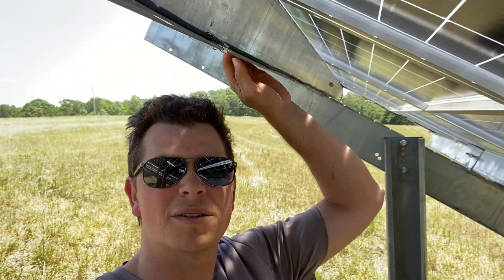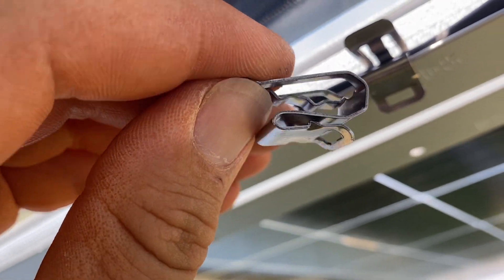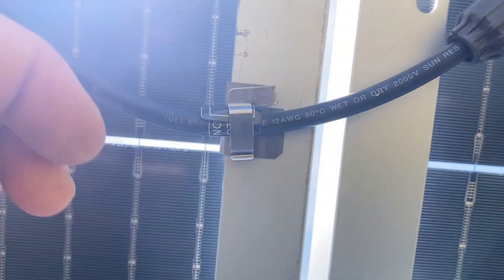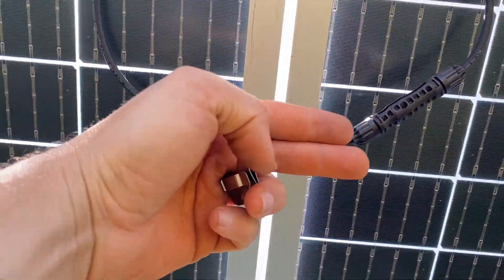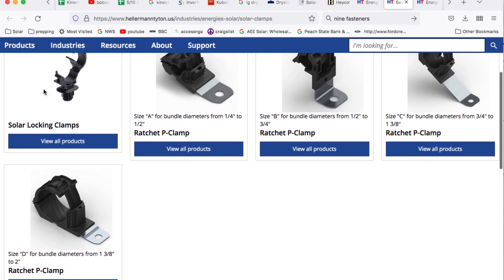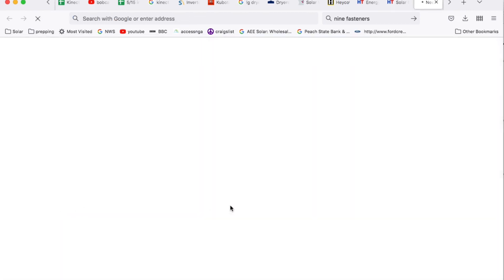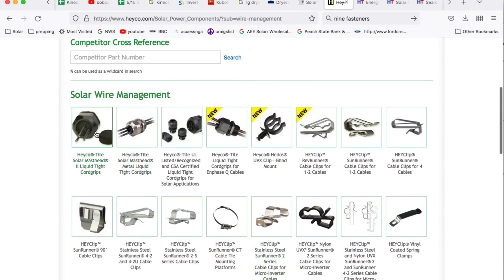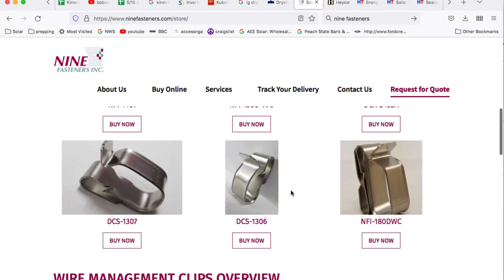My favorite PV wire clips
DIY Solar installation and solar wiring videos from real Solar installations.

All about PV wiring clips.  These little wire management clips are an essential component of any solar install.

Johnny sells DIY solar packages so you can install a system just like the one shown in this video.  Unlimited installation support is included with any Sol-Ark, lithium battery, or significant purchase.

Design and consulting
Solar material sales
Installations in NE Ga